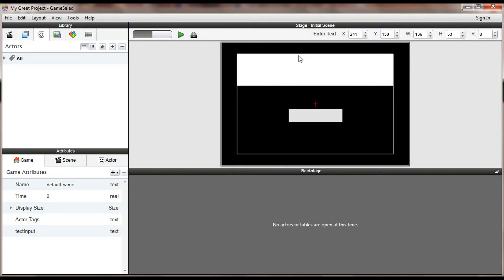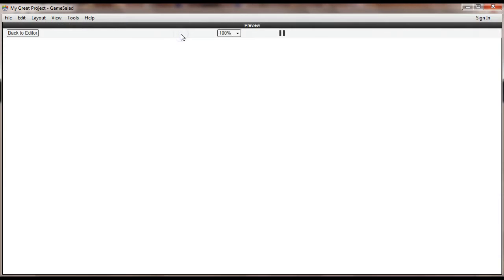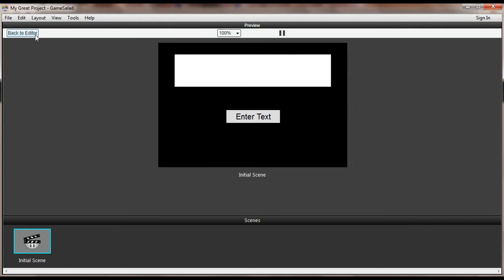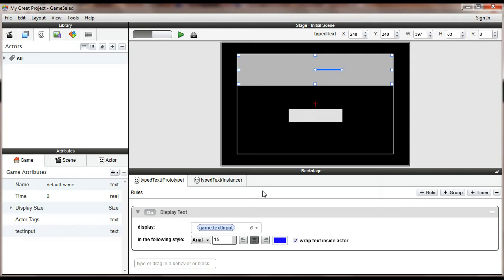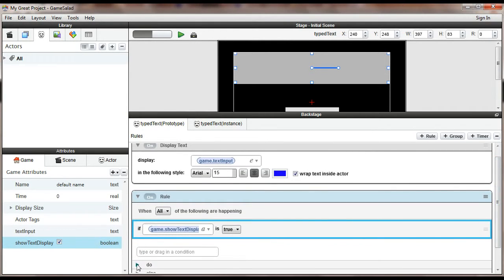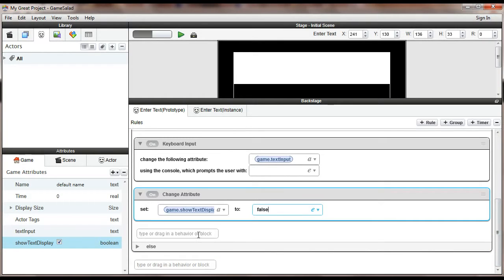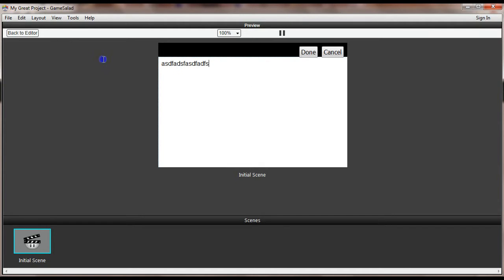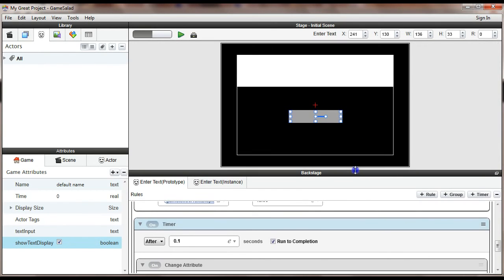Basic Gamesalad - Windows Text Bug Workaround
There is an annoying bug in Windows GameSalad Creator version 0.10.5. Sometimes actors with a DisplayText fail to display the text. This video shows a workaround that usually resolves the problem.